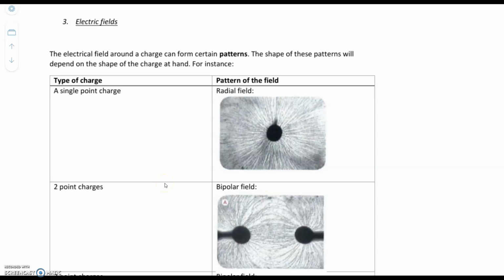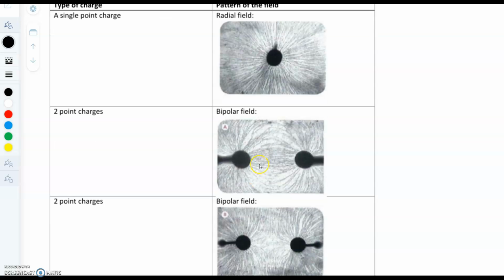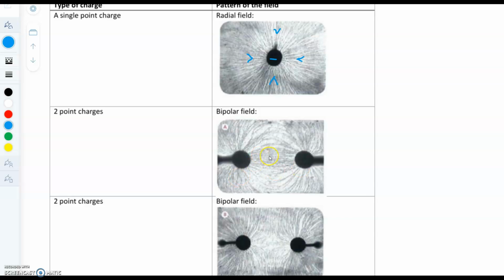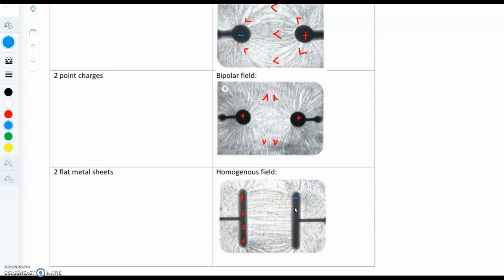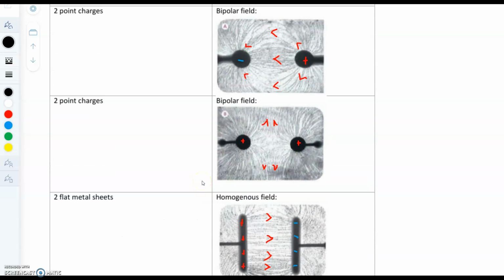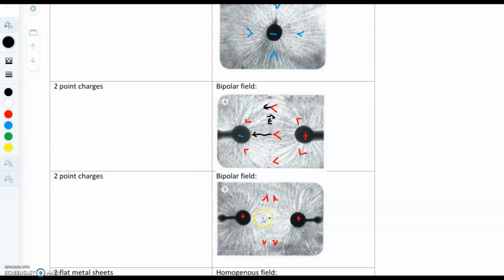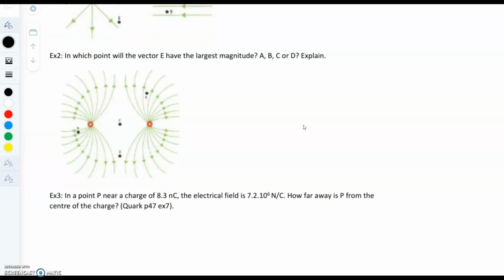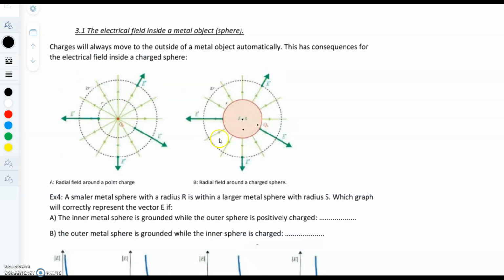Types of electric fields